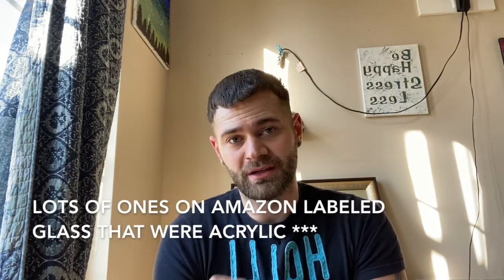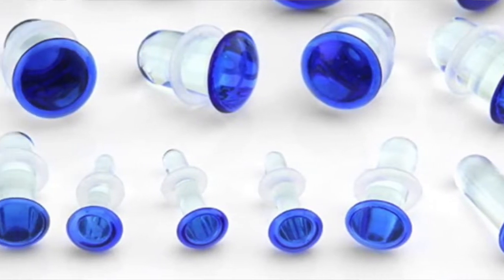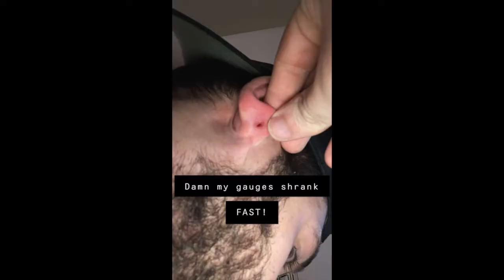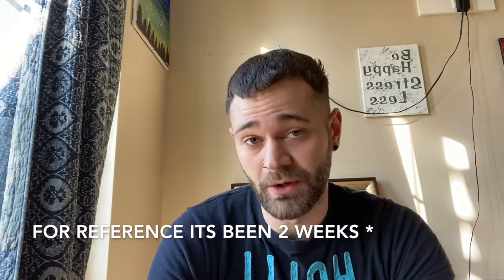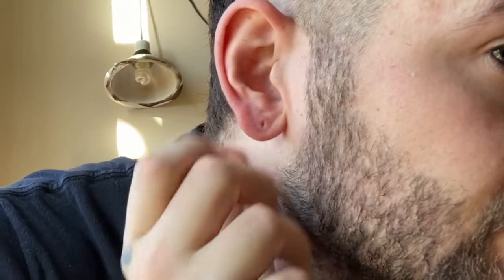Why I Shrank My Stretched Ears - 0G to 16G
A lot of people were asking me to answer about my gauge journey and what happened to my stretched ears. I go into detail on what made me change my mind and also how easy it was going back. Hopefully this helps people in my shoes and explains my reasoning well. It was a fun journey and I whole heartily don't regret doing it!